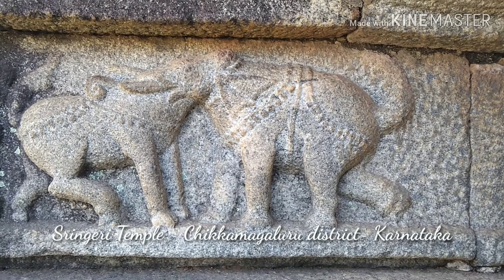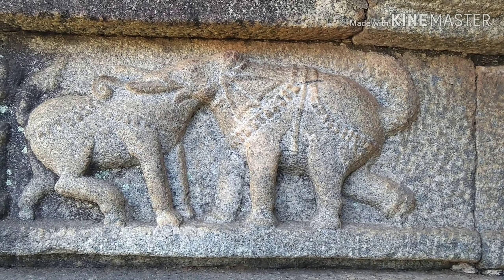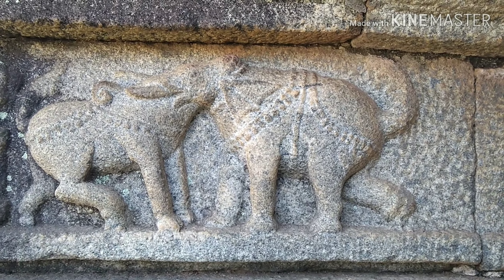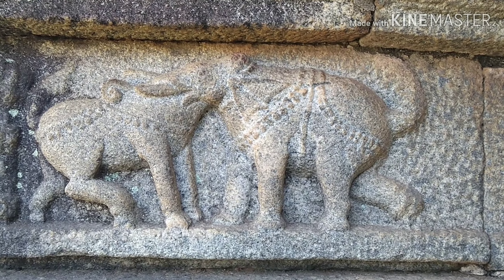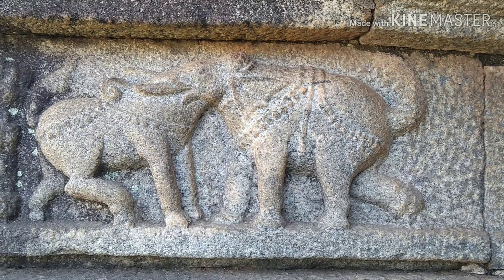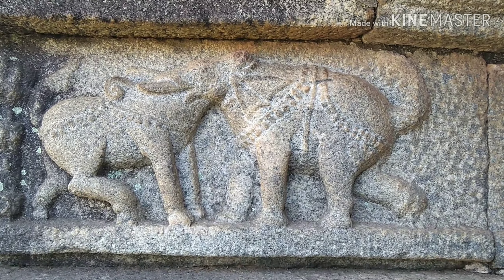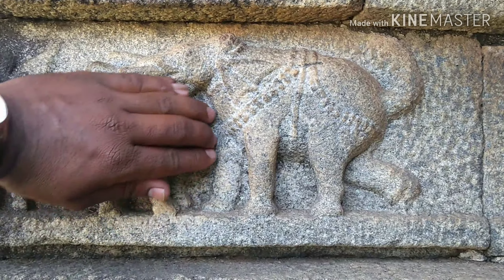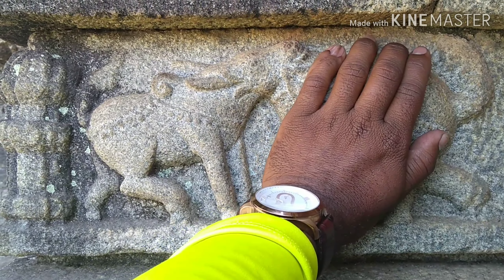What do you see Elephant or Bull ? Optical illusion at Sringeri Sharada Peetham | Karnataka Tourism